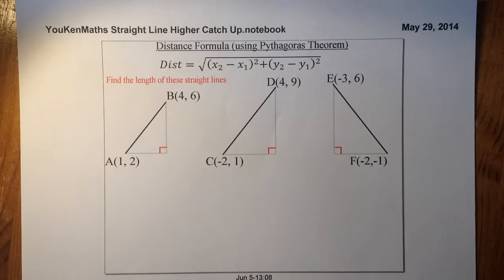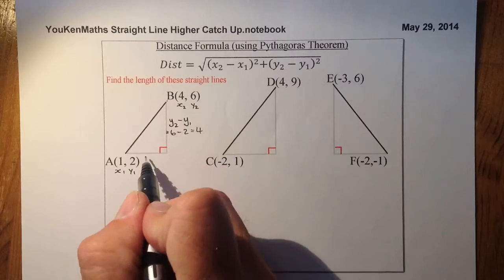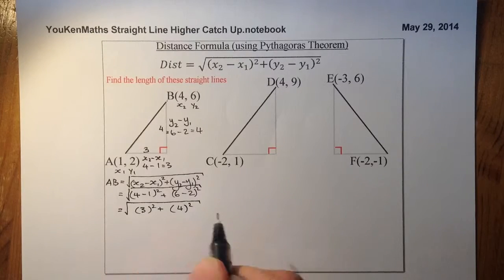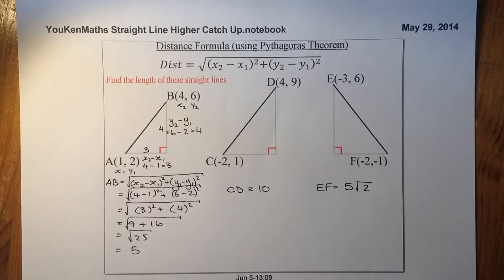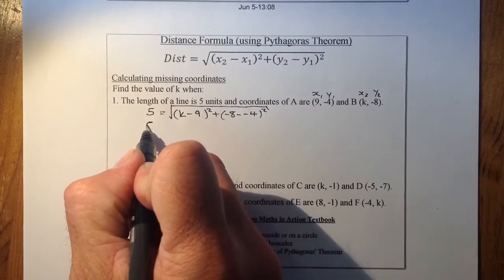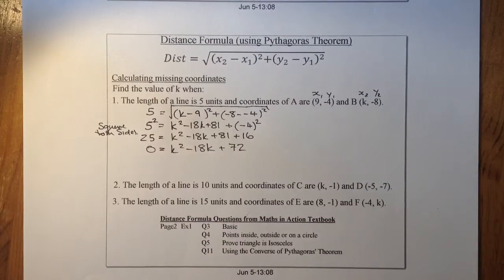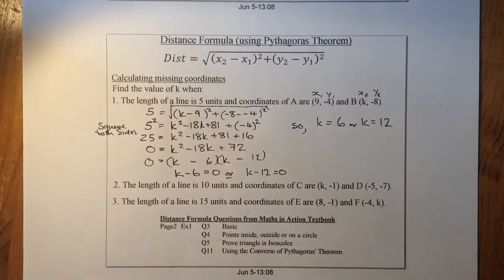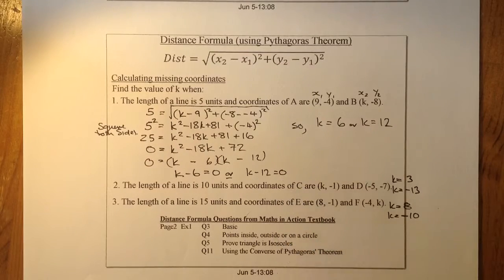Distance Formula Higher Straight Line